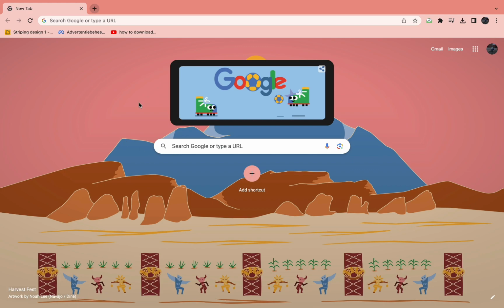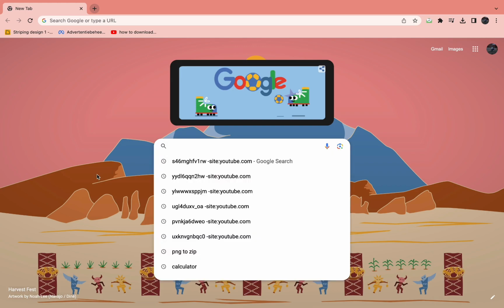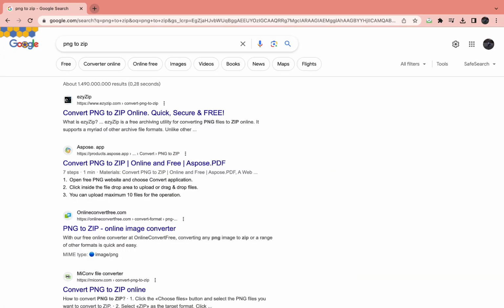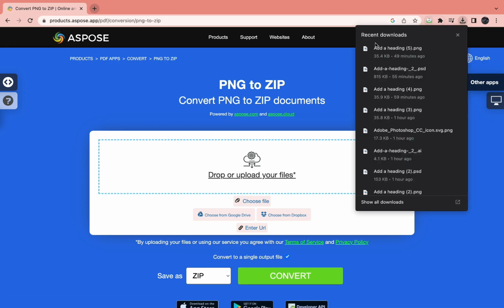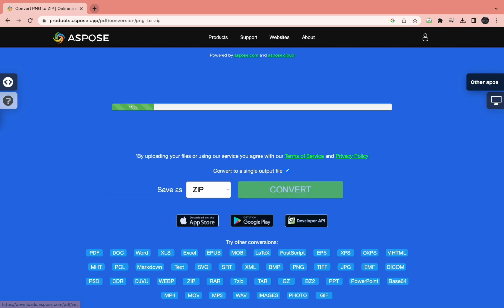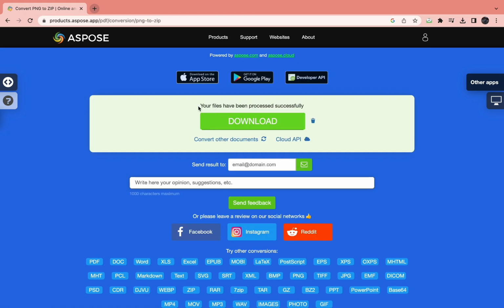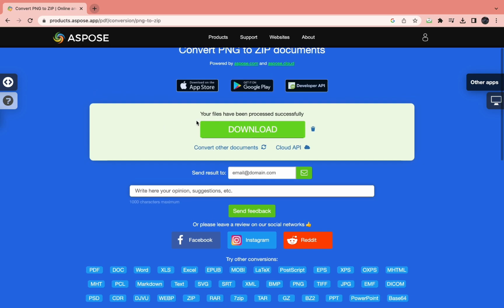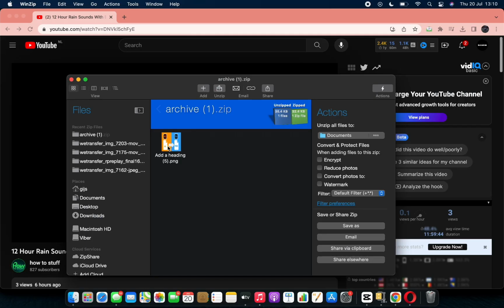How to Convert PNG To Zip (2026)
Here's a quick tutorial on how to convert png to zip. This method is using a free online png to zip converter that you can use on any device or browser. Just follow the steps shown in this video to turn your png file in to a zip file.